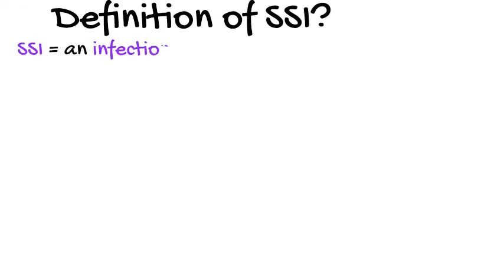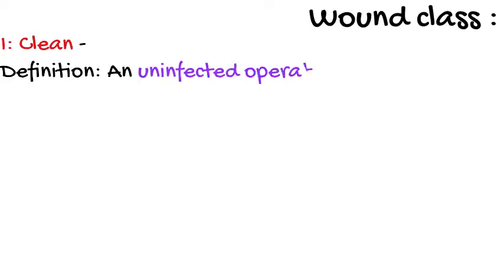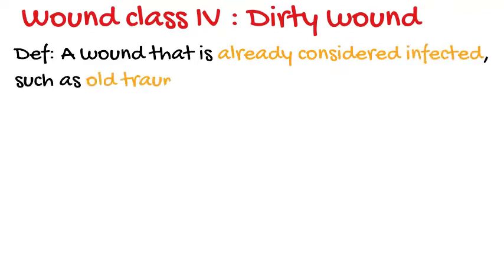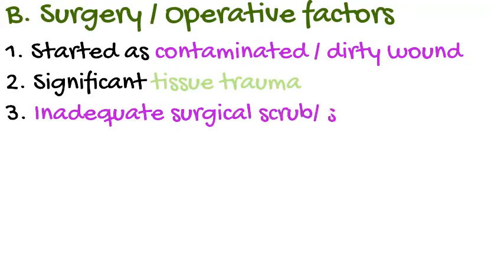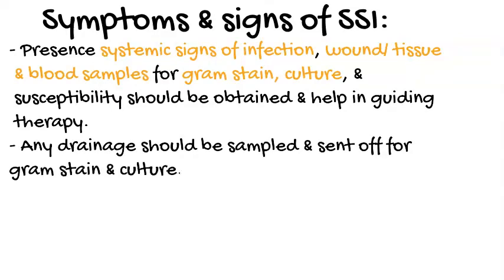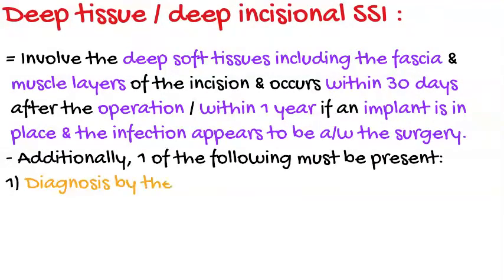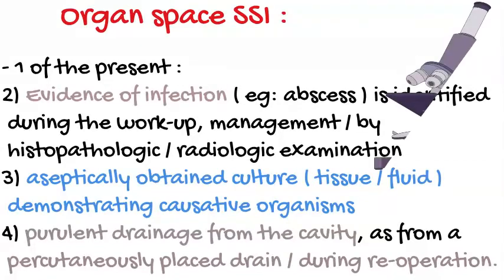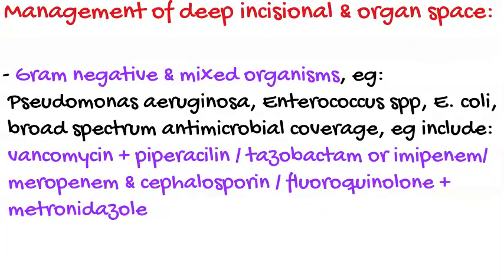Surgical Site Infection SSI , Part I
My topic today ..SSI, we should be able to answer regarding these questions? 1. Define surgical site infection ( SSI )?
                     2. How do you classify SSI?
                     3. What are the risk factor for SSI? It can be divided into:
                     A. Patient / Host factors B. Surgical / Operative factors
                     4. Define SSI in an implant related patient ?
                     5. Wound classification? and Definition?
                     I. Clean wound             II. Clean-contaminated
                     III. Contaminated wound           IV: Dirty wound
                     6. Signs & symptoms of SSI?
                     7. Management of SSI?